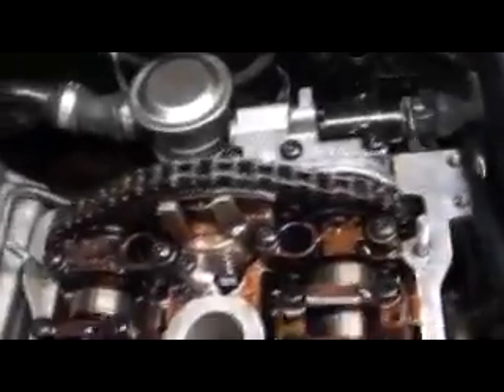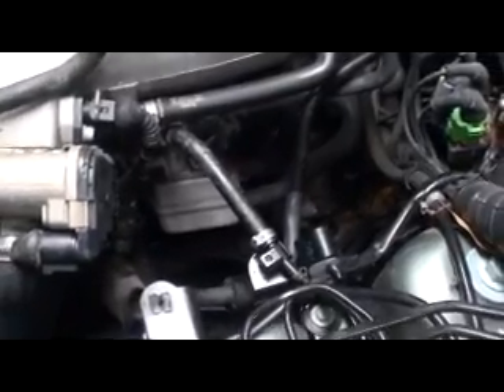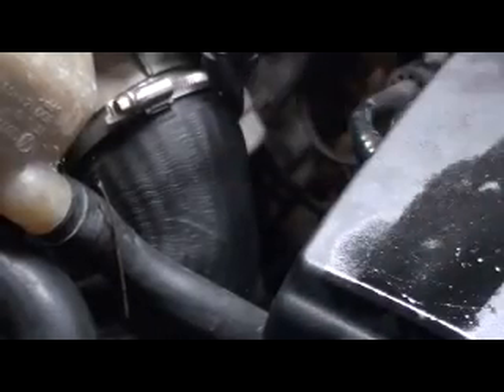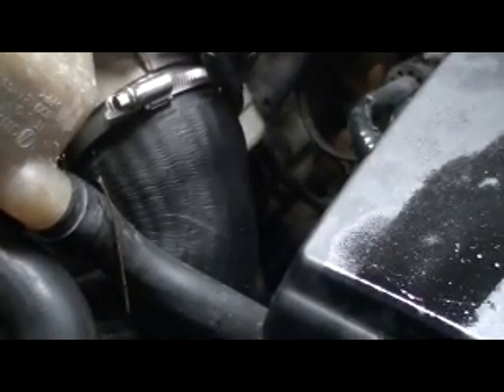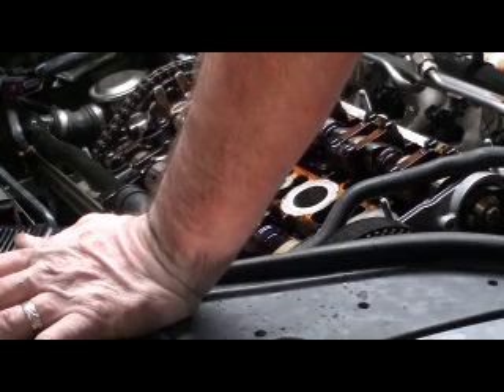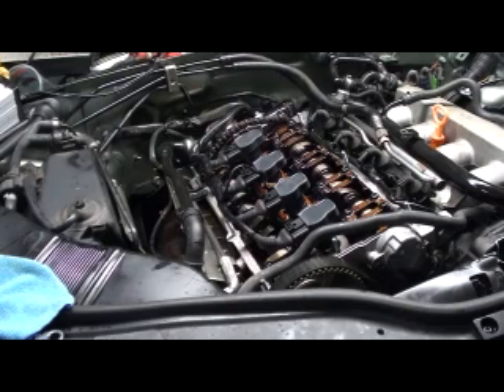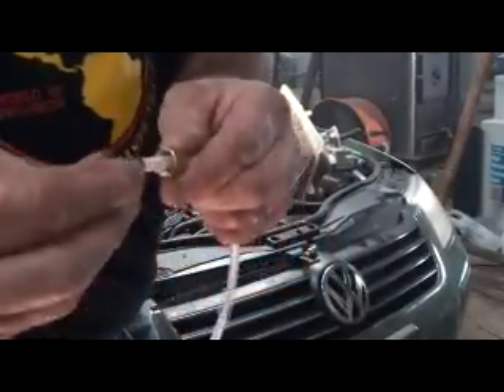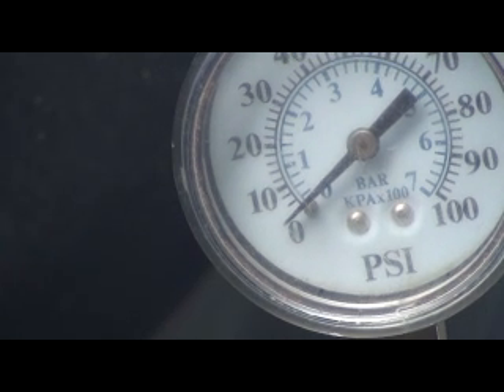Part 4, narrowing down the eng noise..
hooked up a mechanical oil pressure gauge to check oil pressure and came back blank..